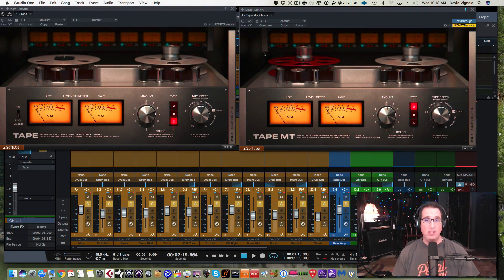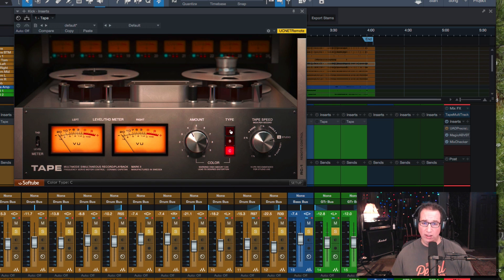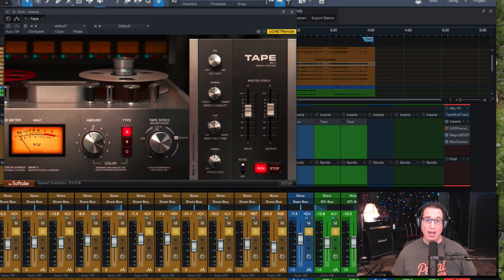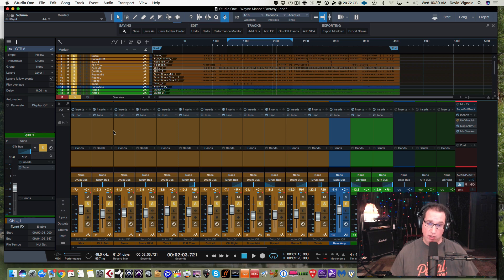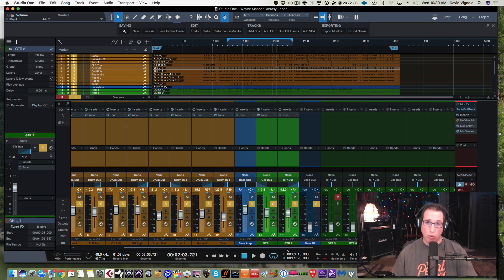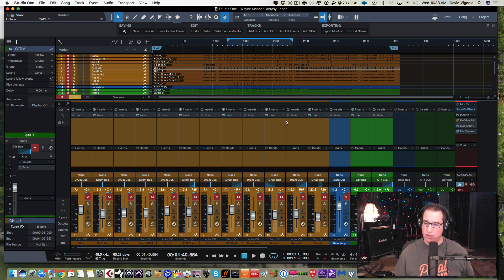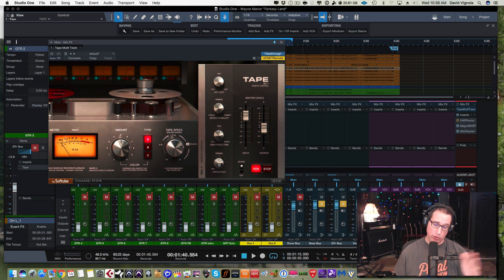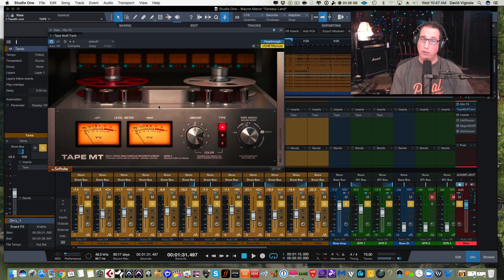Presonus Studio One - Softube Tape Plugin - HomeRecordingMadeEasy.com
In this video we take a look at the new tape saturation plugin by Softube.